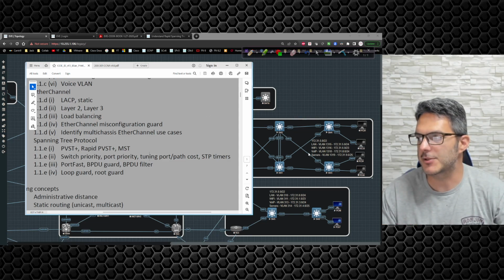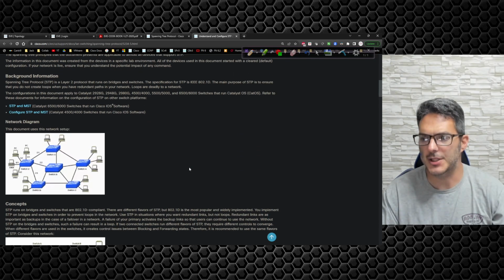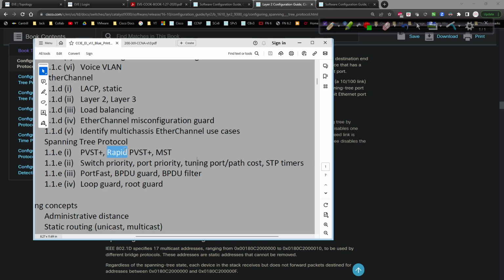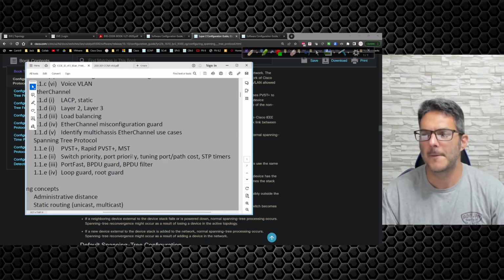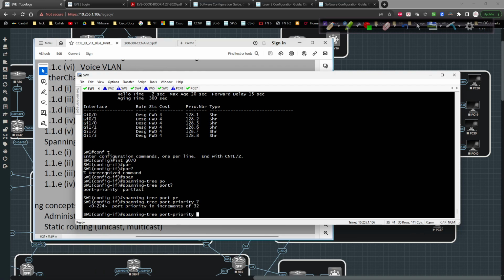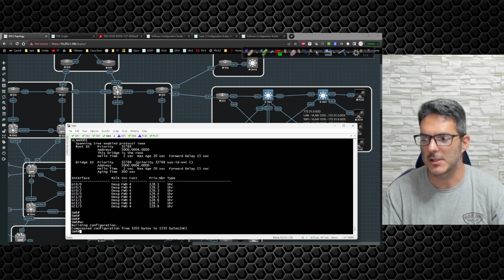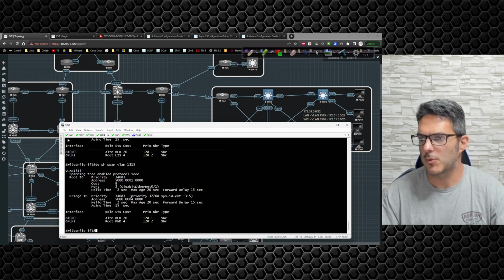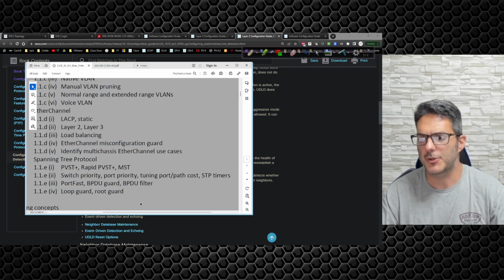Cisco Enterprise Series - Switched Campus - Spanning Tree Protocol Overview